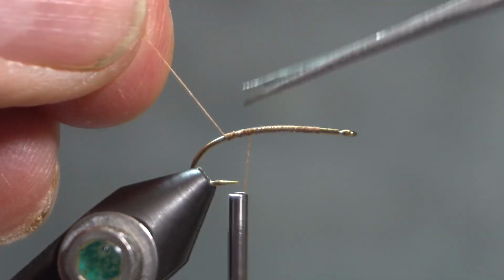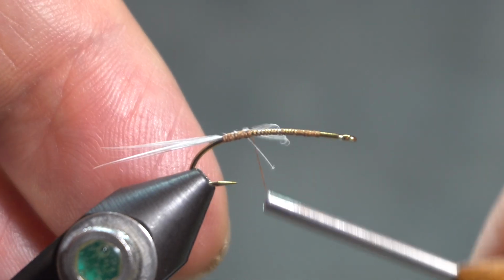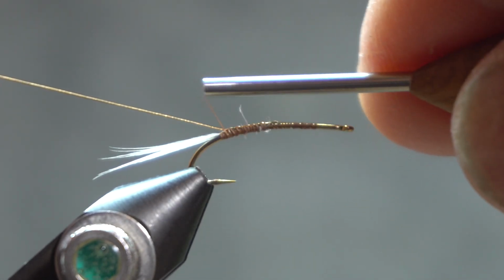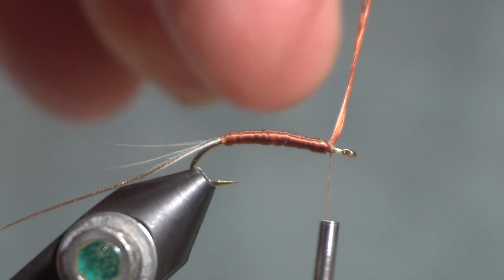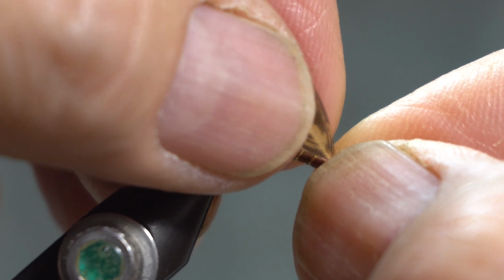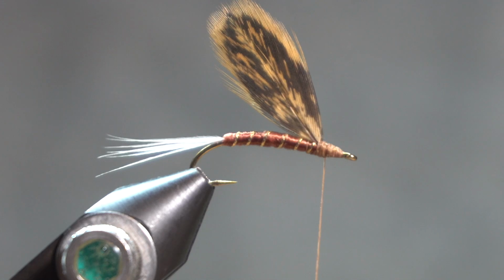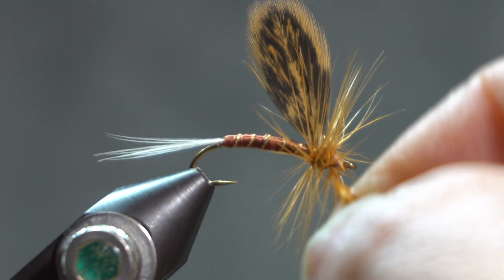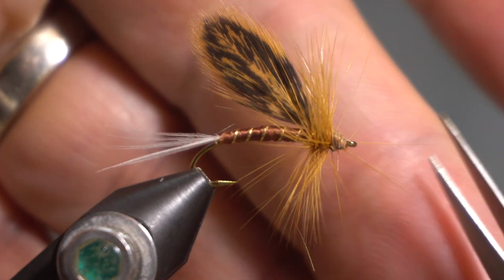August Dun (a trout fly from Favorite Flies and Their Histories -1892- by Mary Orvis Marbury)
illustrated by Charles Orvis

Hook: #10-16 dry
Thread: brown
Tail: a few light dun hackle fibers
Rib: gold oval
Body: brown (red brown) floss
Wings: small brown hen hackle tips
Hackle: honey or light brown

Head cement recipe:
Goop
Xylene (epoxy thinnner)

Instructions:
Fill a quart jar half full with Xylene
Squeeze a tube of Goop into the Xylene
Shake until the Goop is dissolved; add Xylene to desired consistency

Apply with a pin or needle dipped in the liquid